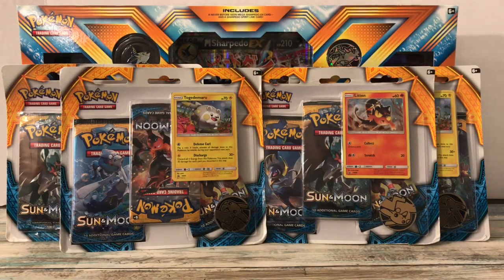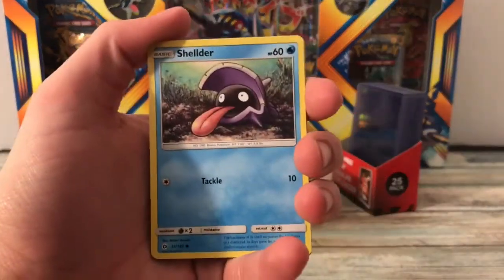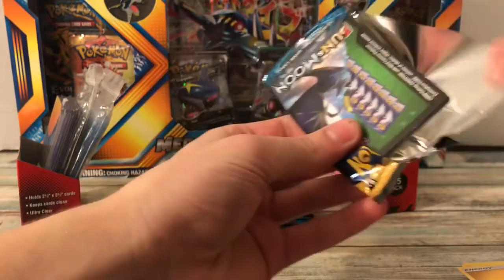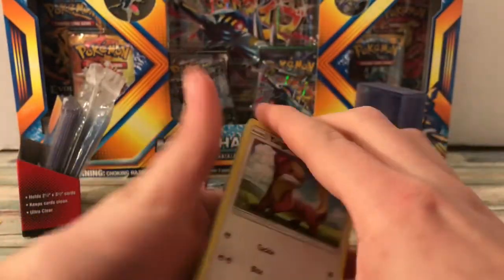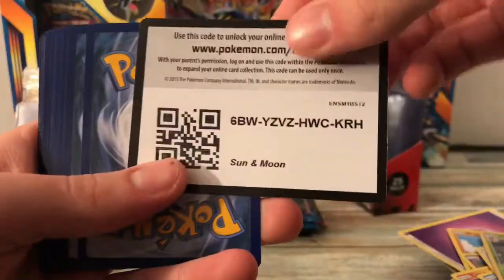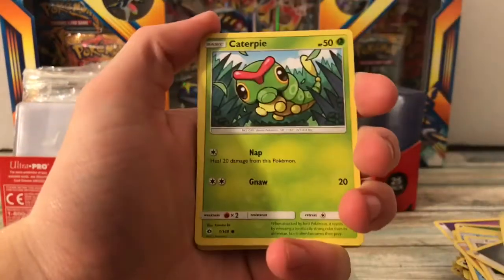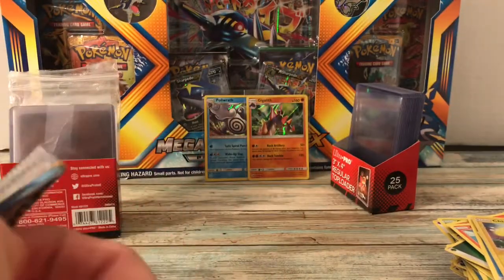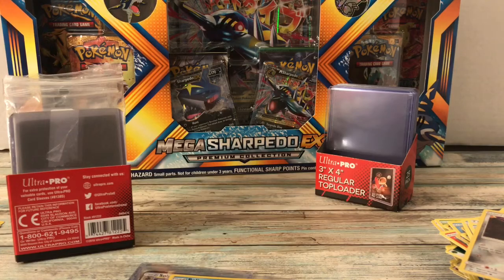OPENING 4 SUN AND MOON BASE SET BLISTERS - ONLY $7.78 EACH! | Pokemon Cards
Heard about this awesome deal online! I couldn’t pass up blisters for $7.78!! So if you want to get some for yourself definitely check out Walmart!

Base set pack opening @ 250
Checkout my other recent videos!